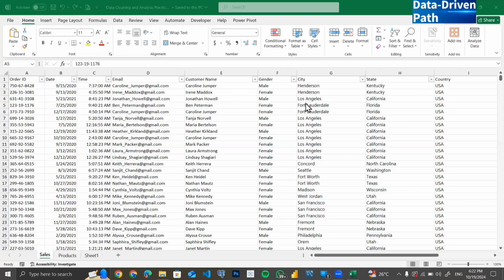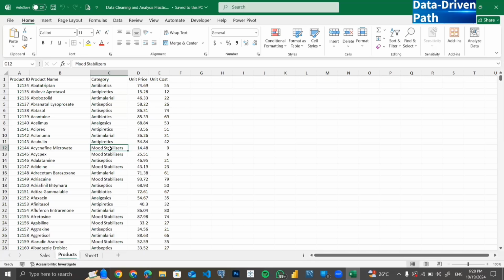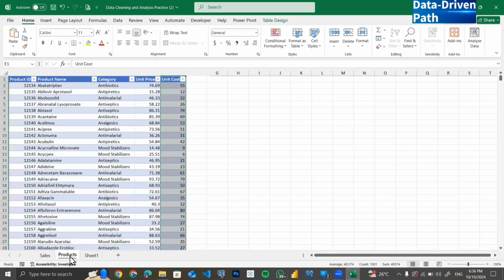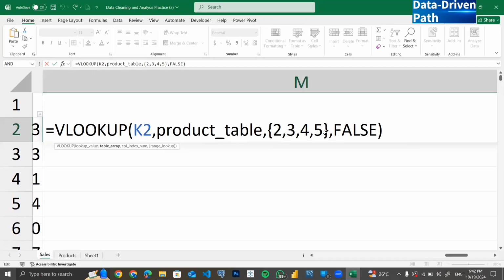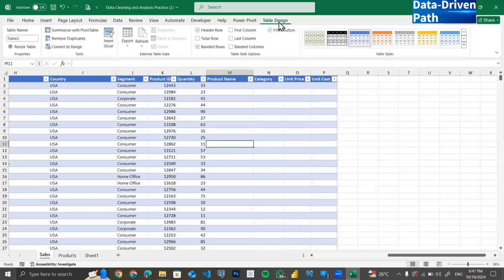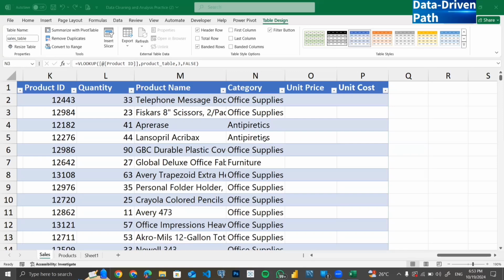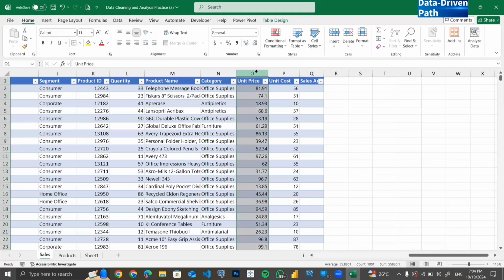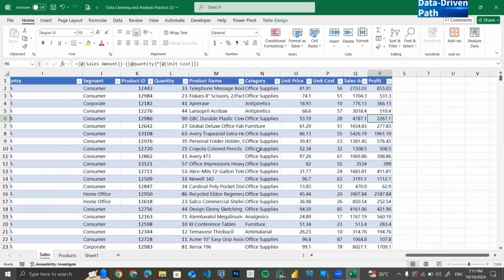Beginner Data Cleaning Tutorial: Practical Exercise 3 (Step-by-Step)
Learn how to clean real-world messy data in this beginner-friendly tutorial. In Data Cleaning Practical Exercise 3, you’ll master how to identify errors, handle missing and duplicate entries, apply proper formatting, and prepare your dataset for accurate analysis.
This lesson is perfect for data beginners, students, aspiring analysts, and anyone working with spreadsheets, reports, or business data. Enhance your skills, boost your confidence, and take one step closer to becoming a data professional.

📘 Grow Beyond Money – Discover Hidden Value